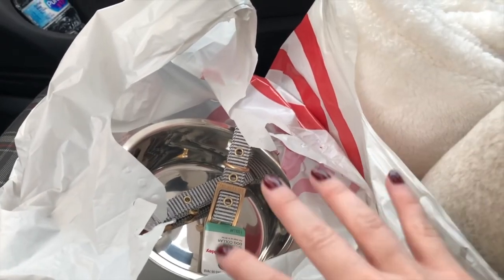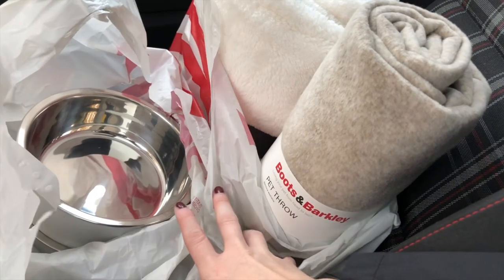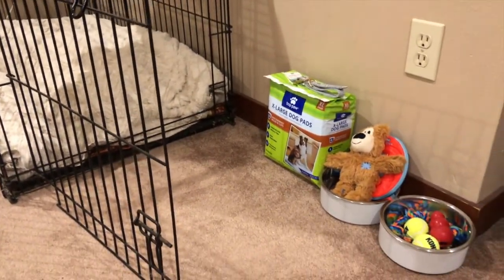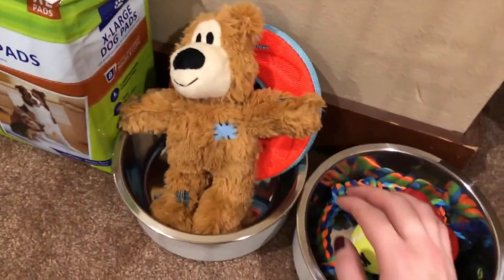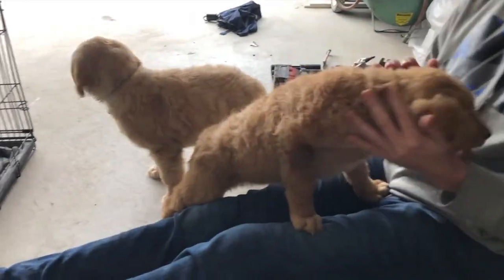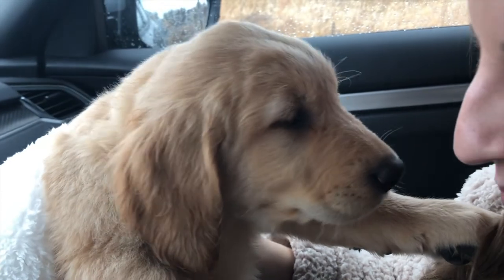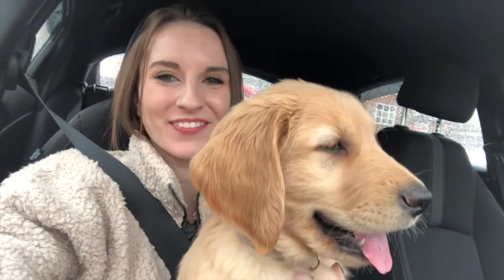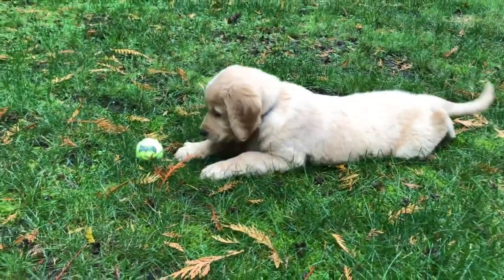VLOG: WE GOT A PUPPY!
In this vlog, follow along as my boyfriend, Josh, and I prepare for and take a road trip to get our new golden retriever puppy, Charlotte! Charlotte is currently 7 weeks old and is the sweetest little puppy and so good, we love her so much already!